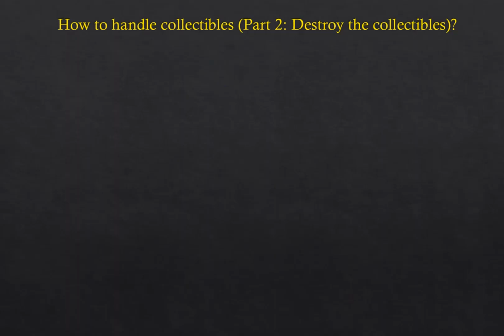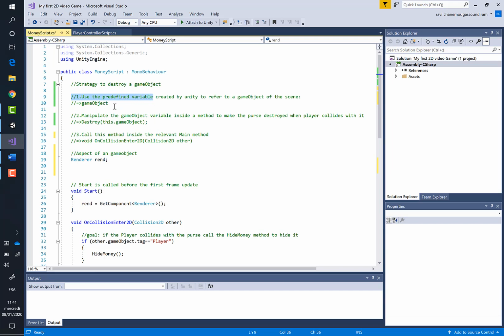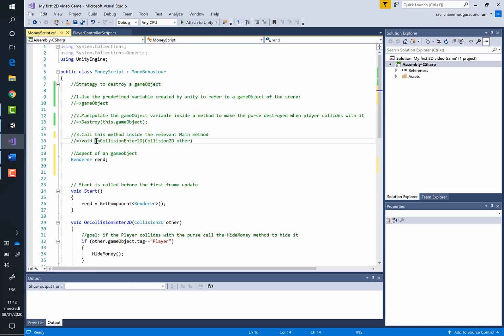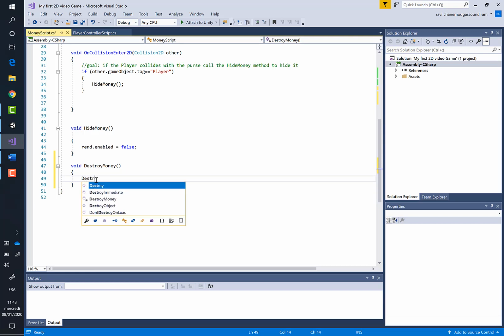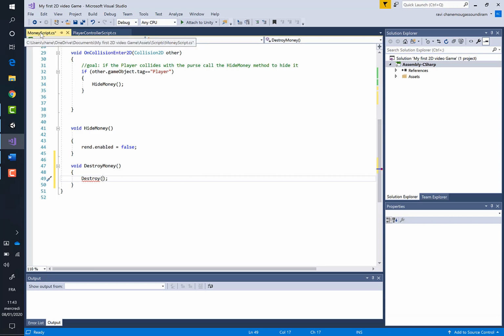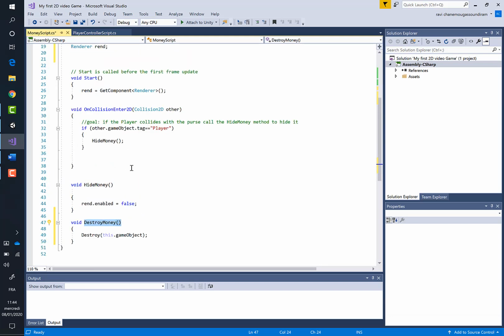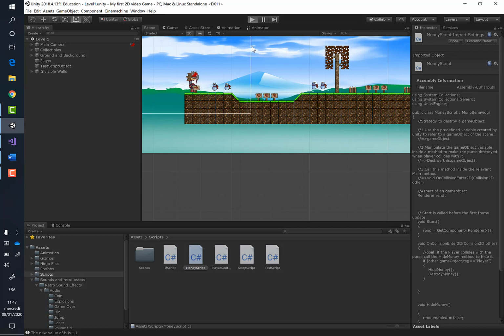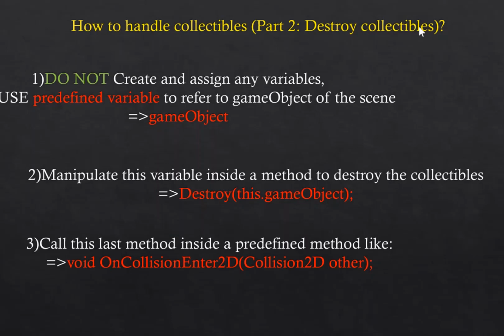How to use Destroy() function in unity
learn to use the most important function in unity3d: the destroy function!